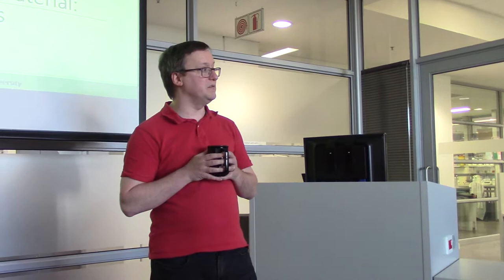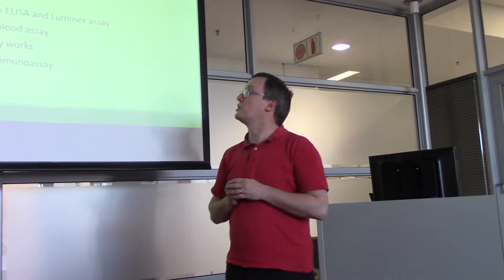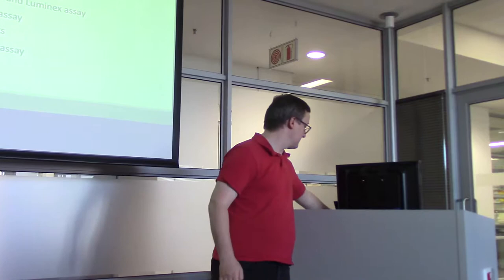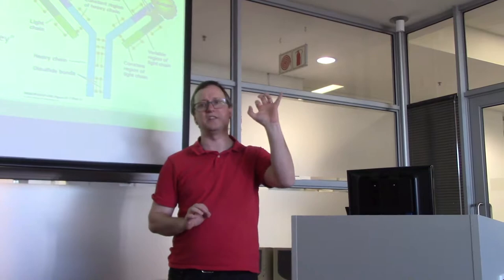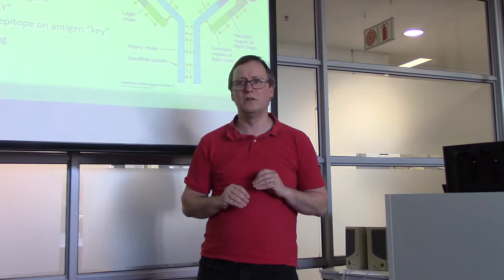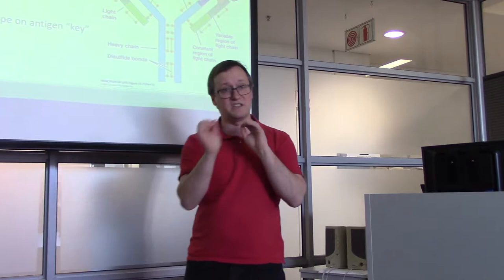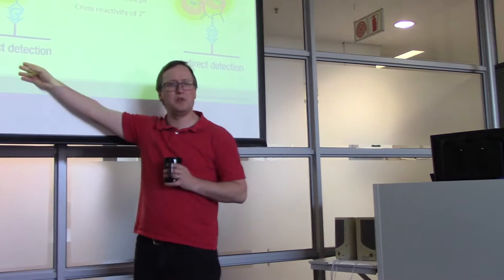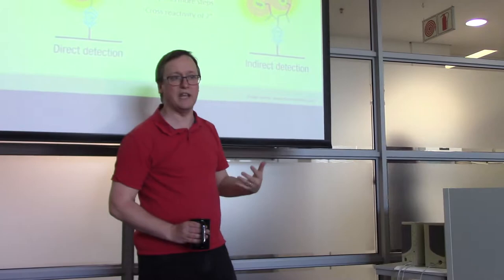20190815 UWC Clinical Biomarker Immunoassays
On August 9, 2019, I began teaching a seven-part module on clinical biomarkers for the UWC Biotechnology B.Sc. Honours program.  This lecture, the third, explains the use of immunoassays for clinical decision-making.  The lecture emphasized the structure of antibodies and number of varieties on "sandwich assays" such as ELISA, working our way up to the multiplexing Luminex apparatus.  We wrapped with a few words about immune-stimulated whole blood and the use of biofluids as samples for immunoassay.